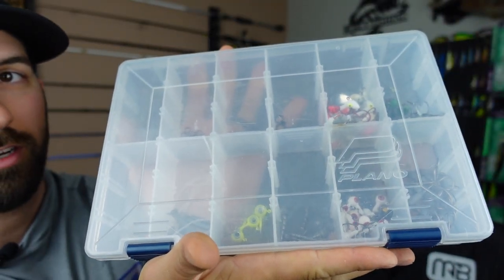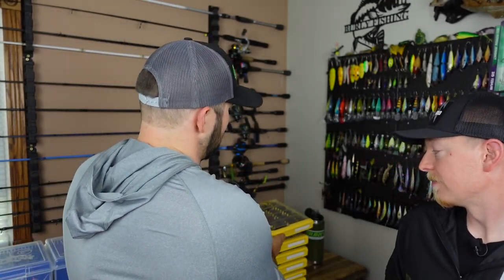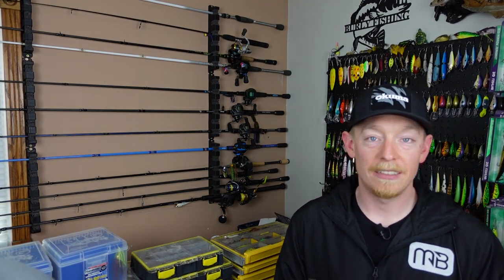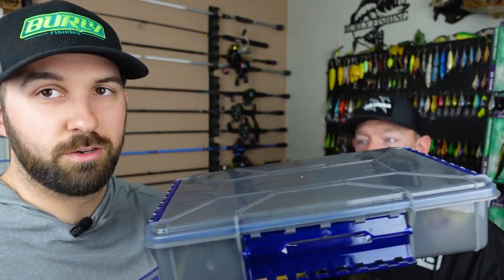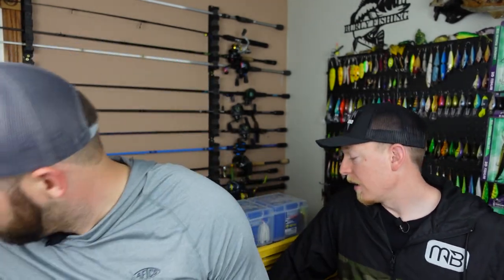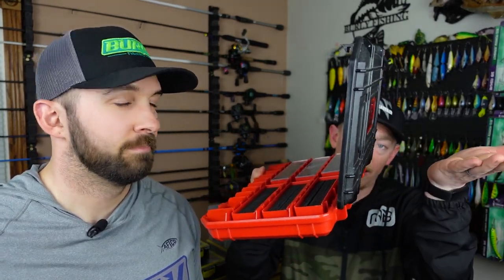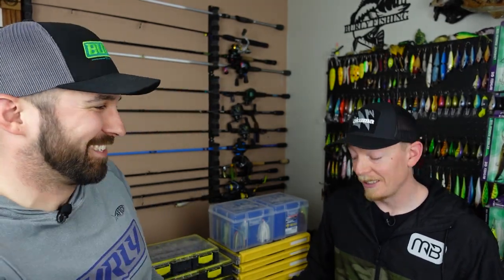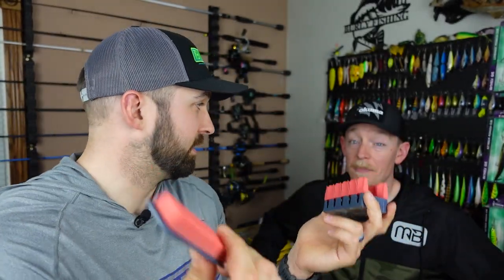Buyers Guide: The BEST Tackle Boxes For 2021 (Tackle Storage Systems)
If you have fishing tackle... you need a tackle box.  Better yet, you need a tackle storage solution!  There are a TON of tackle boxes and storage solutions on the market... so what are the BEST tackle boxes that YOU should be looking at in 2021?  We're going IN DEPTH on this review of the many tackle boxes we've used over the years.  We'll give you the good, the bad and the ugly on everything from Plano Edge to Buzbe Fishing and Bass Mafia.